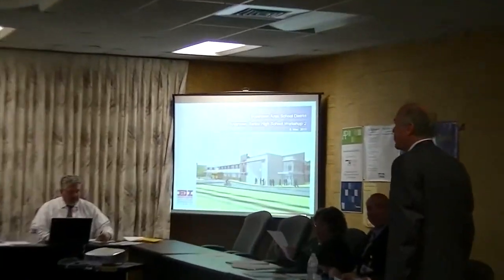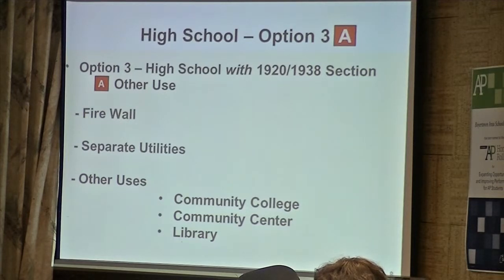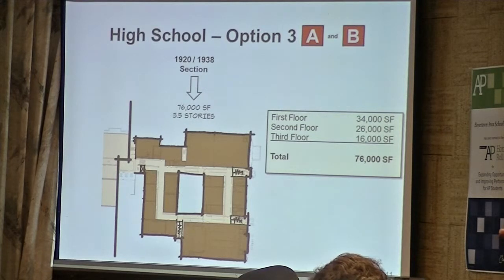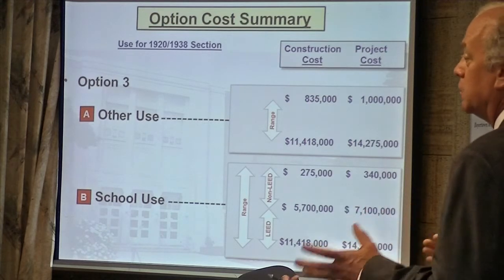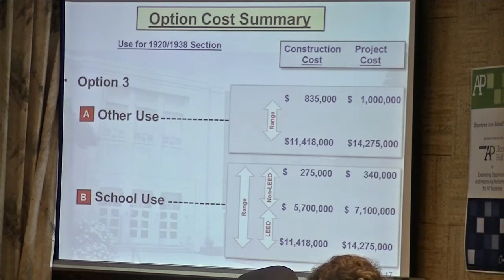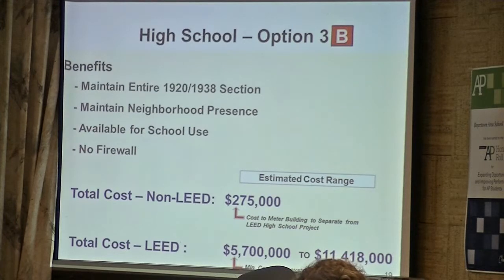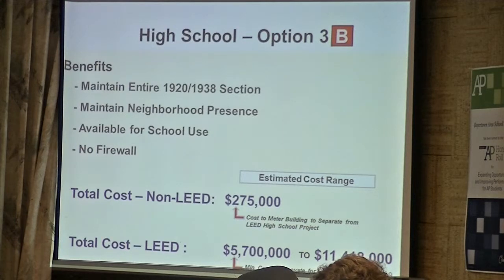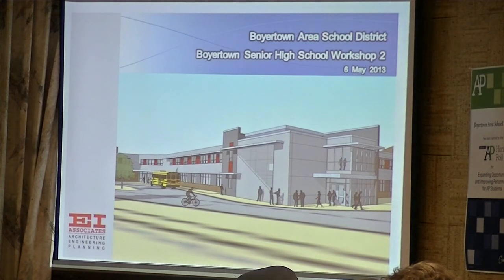Facilities Committee Meeting 5/6/13 - EI Associates Presentation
EI Associates presenting options for the use of the old senior high school building.